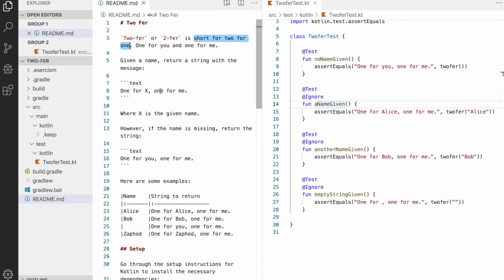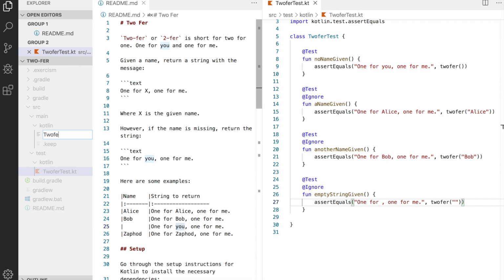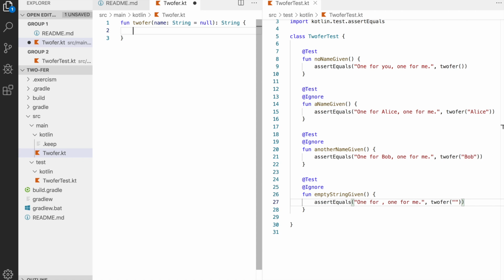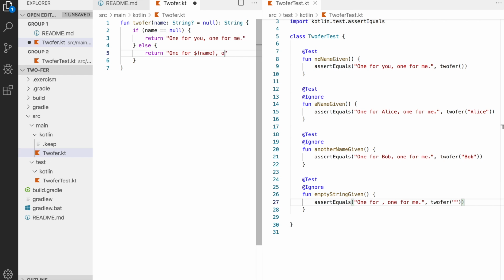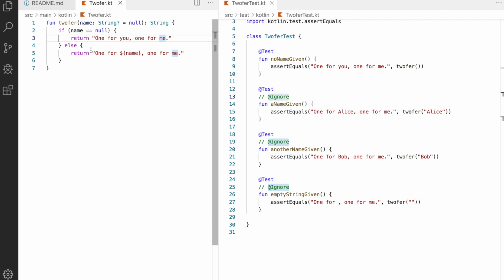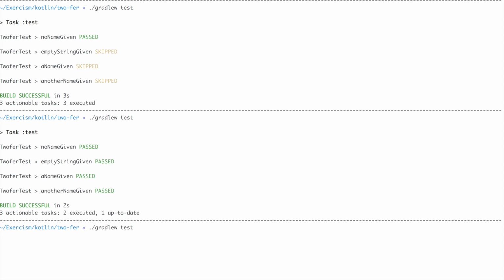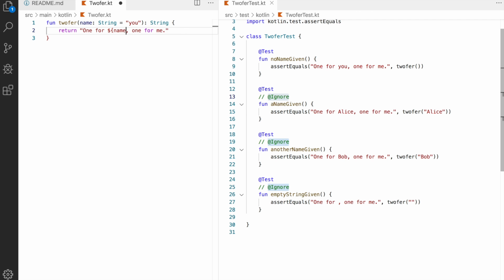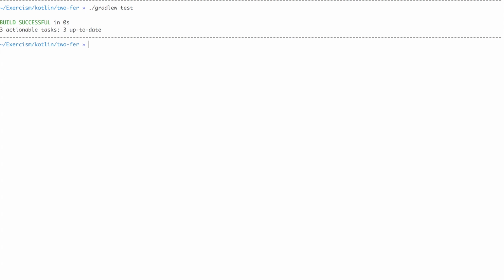Learn Kotlin with me - Strings & Conditionals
Follow me in my journey where I learn Kotlin programming language, screw up, make mistakes and incorporate feedback from my mentors. This exercise is called "Two Fer" and it's focused on strings, string interpolation and conditionals.

Some prior knowledge of programming is required. No experience with any JVM languages needed.